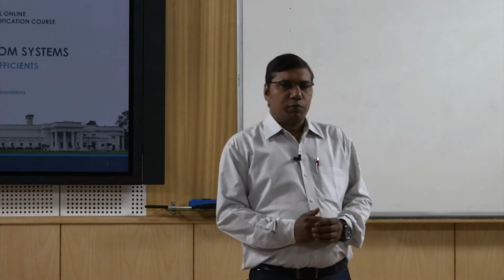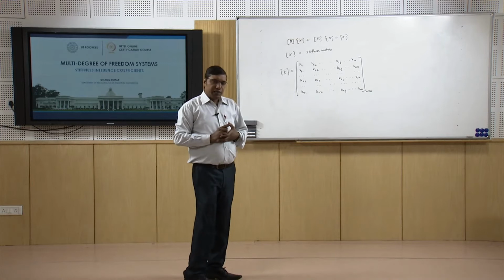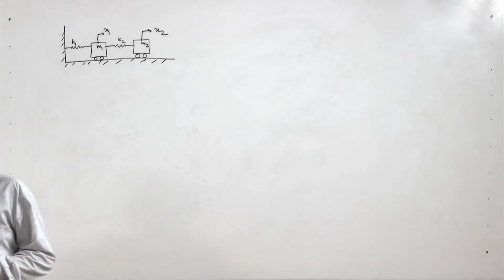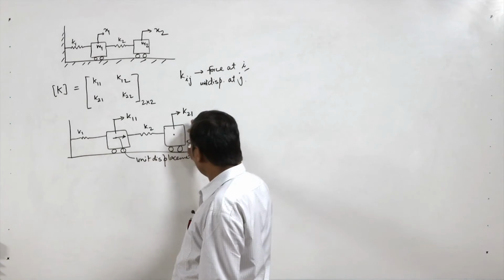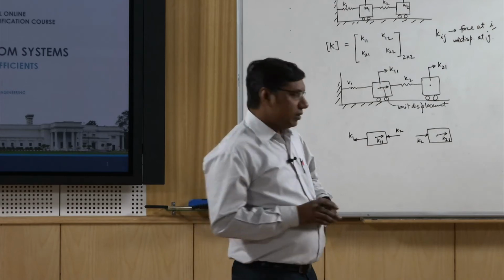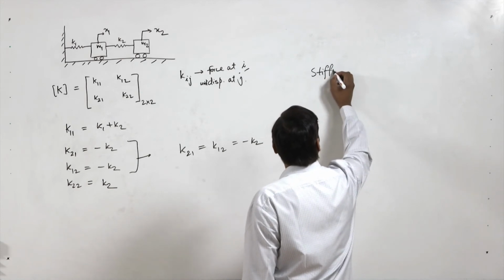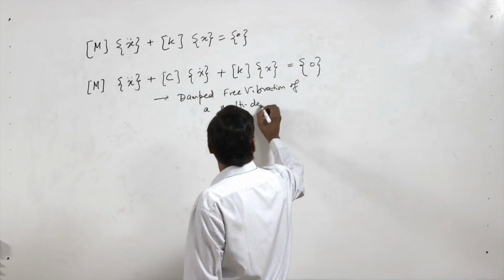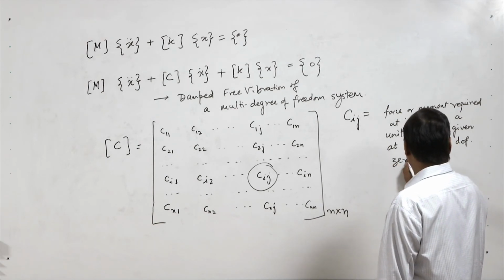Stiffness influence coefficients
In this lecture, we will study how to find out the stiffness influence coefficients.